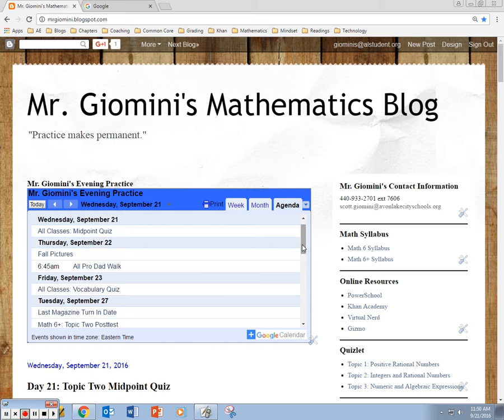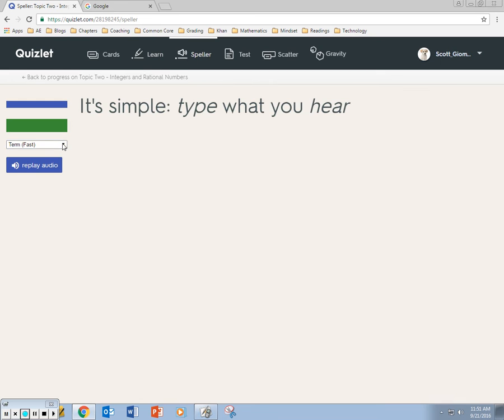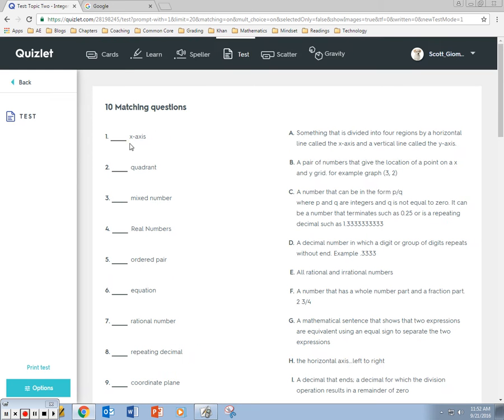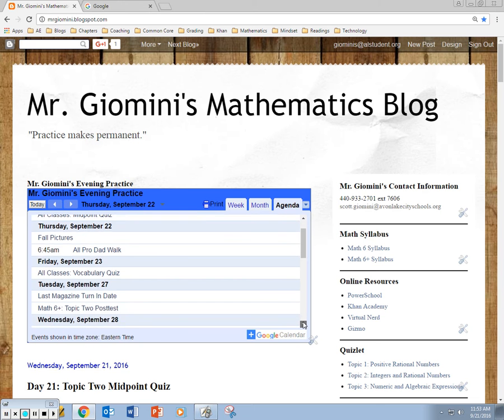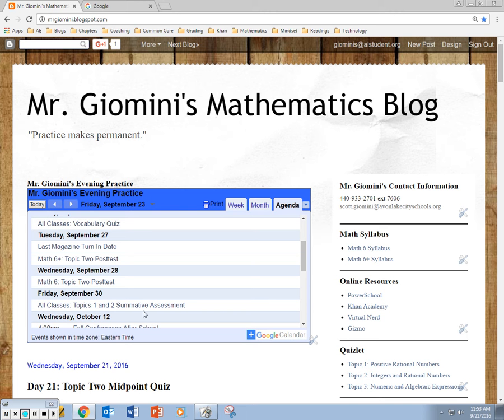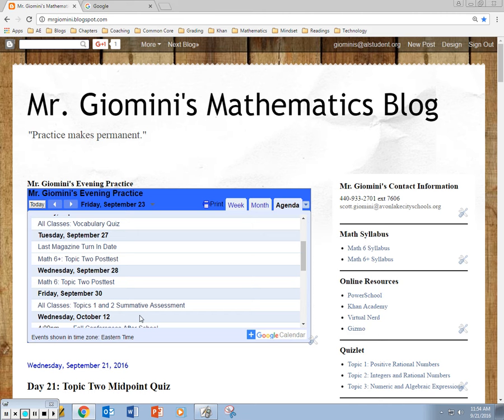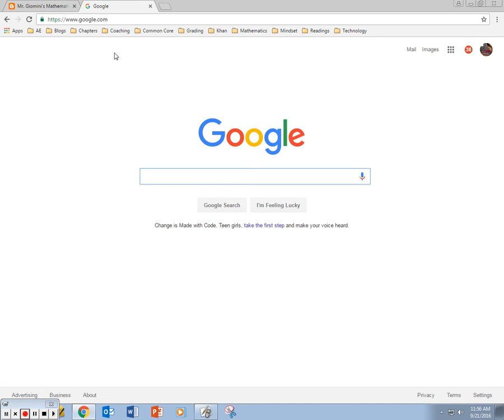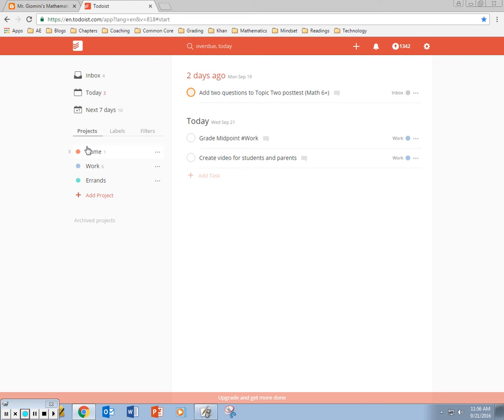Upcoming Events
This is a quick video on what is coming in the next ten days for Mr. Giomini's math classes.